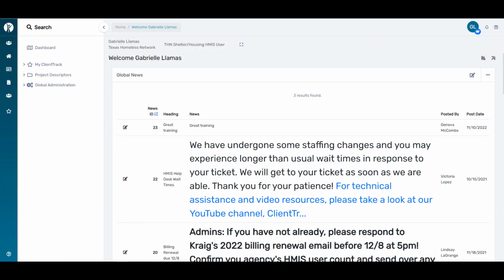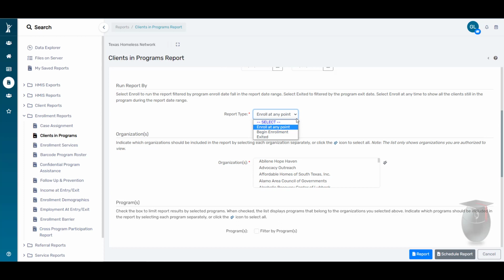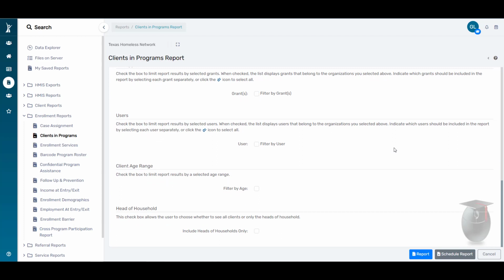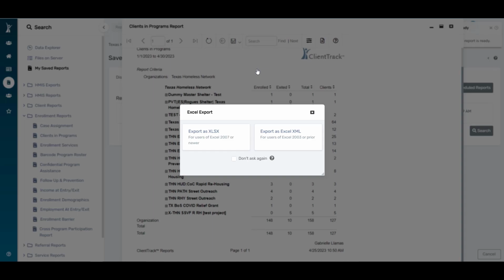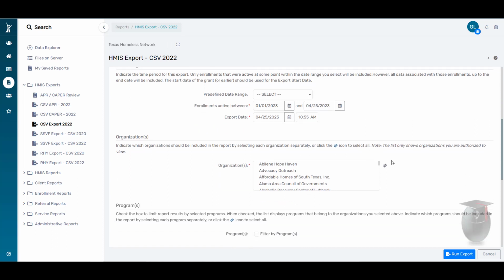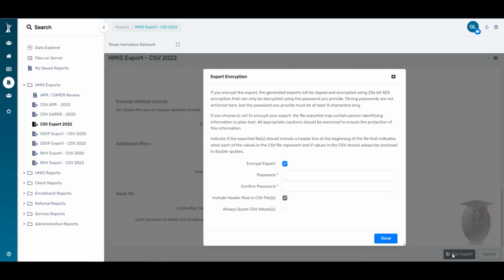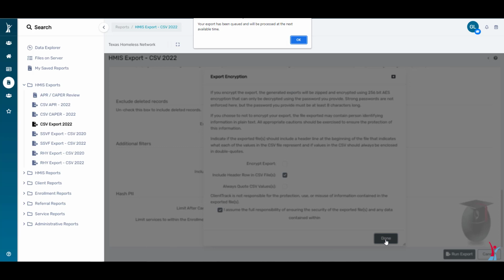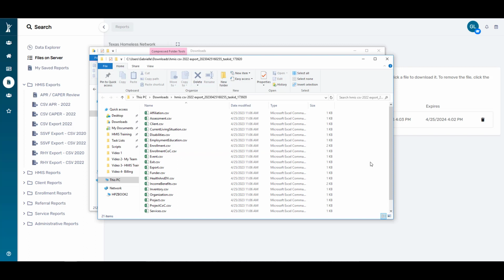Clients in Programs and CSV Export 2022 Reports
Clients in Programs Report has directions at the beginning of the video. CSV Export 2022 Report directions begin at 3:55.